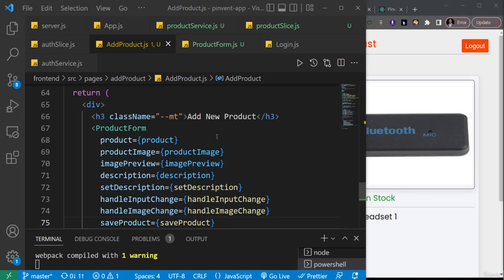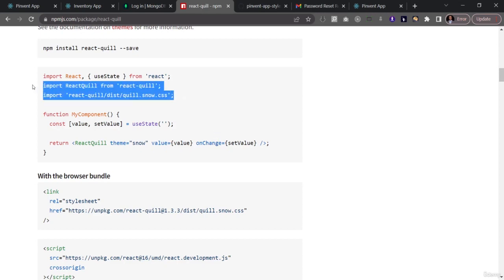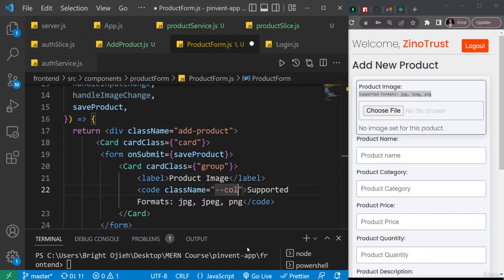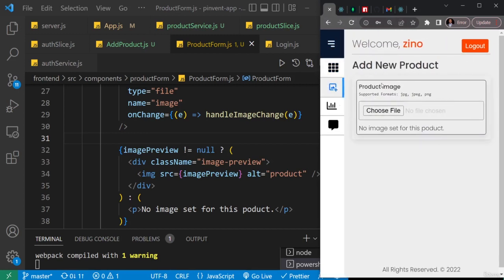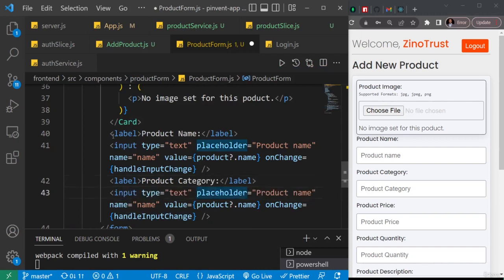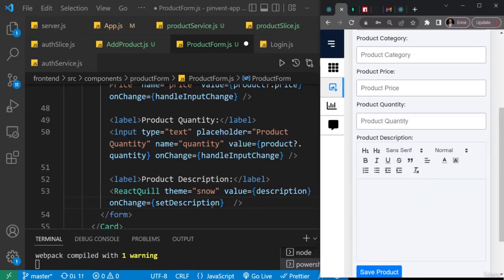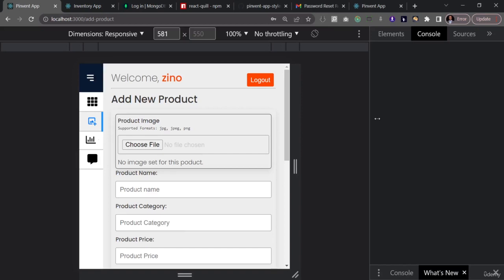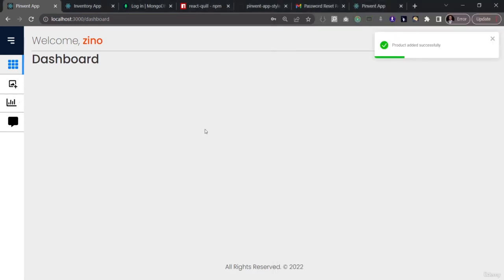37 Create Product Form and Test